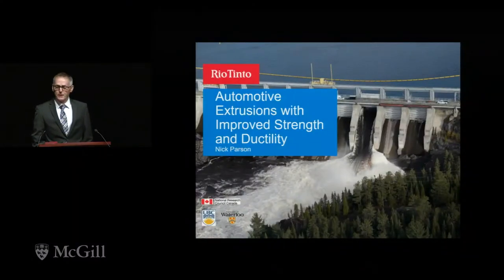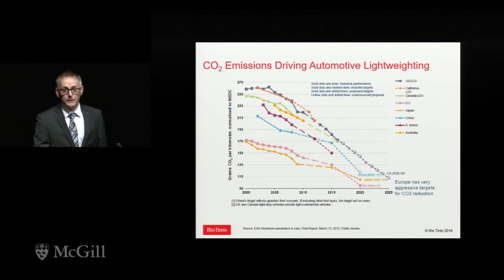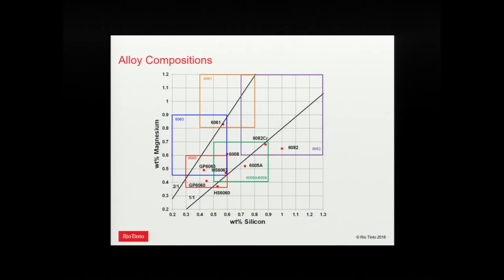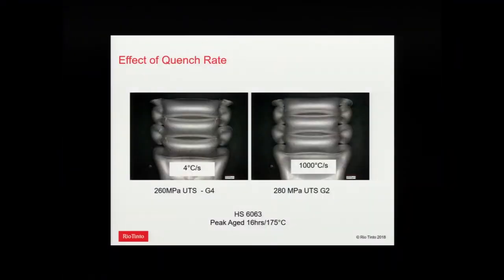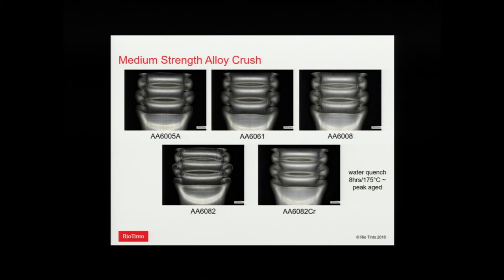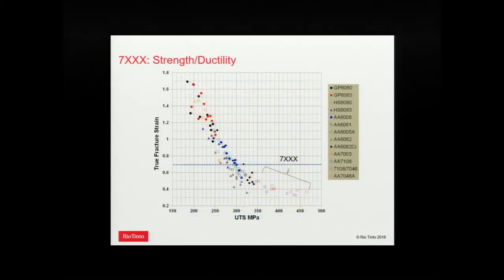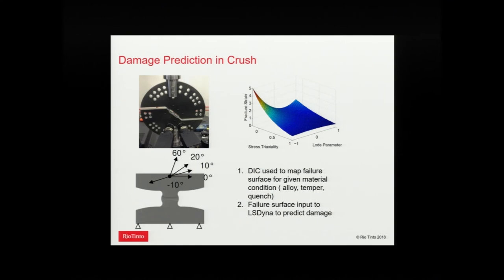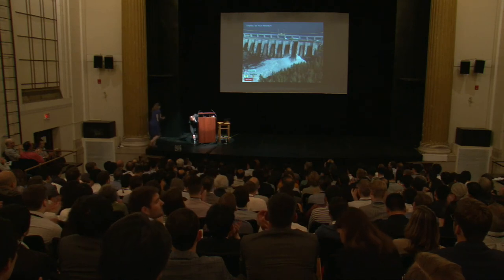Nick Parson: Automotive Extrusions with Improved Strength and Ductility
Automotive Extrusions with Improved Strength and Ductility
Plenary Speaker:  Nick Parson, PhD – Senior Scientist, Rio Tinto Aluminium
Author Block
Nick Parson
The trend for increased light-weighting in the automotive market represents a growth opportunity for aluminum sheet, castings, forgings and extrusions. The latter are particularly suitable for applications such as crash structures including bumpers, crash rails and side sills along with structural body components. The successful performance of an extruded product relies on the combination of the profile shape and the underlying material properties. Thin wall multi void profiles are widely used to provide stiffness and increase energy absorption in axial or lateral crush through the formation of multiple plastic hinges which impose large strains on the material. In addition, many profiles are cold formed prior to final assembly by bending or hydroforming. Joining techniques such as self-piercing rivets also require a minimum level of ductility to avoid cracking. Therefore, from a material perspective, extruded profiles have to exhibit good ductility combined with high strength to permit down-gauging and structure weight reduction while at the same time maintaining sufficient extrudability to allow the profiles to be produced at economical rates. In order to assist extrusion billet customers in meeting these challenges, Rio Tinto Aluminium initiated a research and development program in collaboration with external partners including the Universities of British Columbia and Waterloo and the Canadian National Research Council. This presentation, based on the results of that work, will discuss the metallurgical factors contributing towards improved performance of common extrusion alloys in automotive applications.